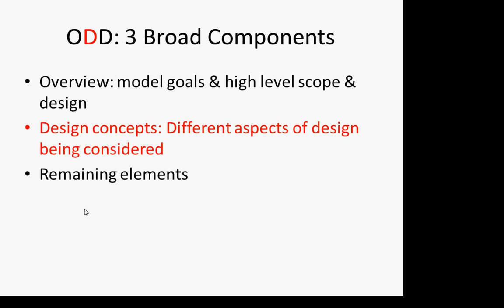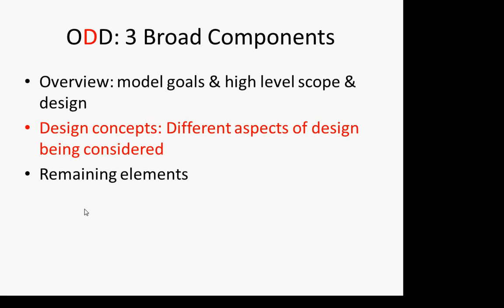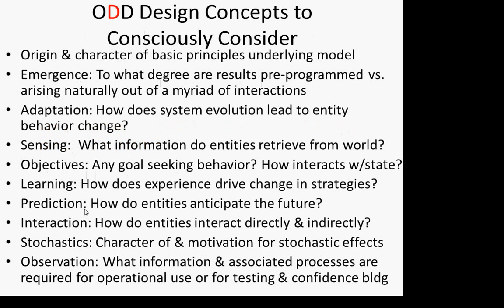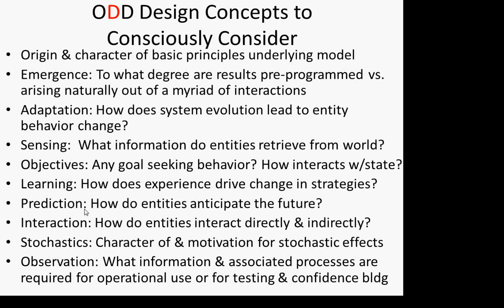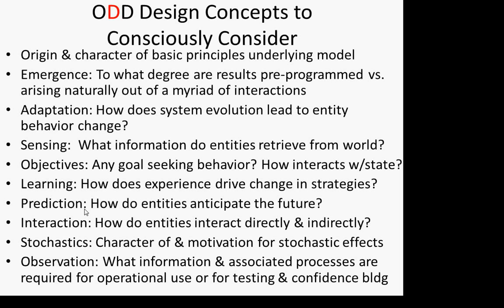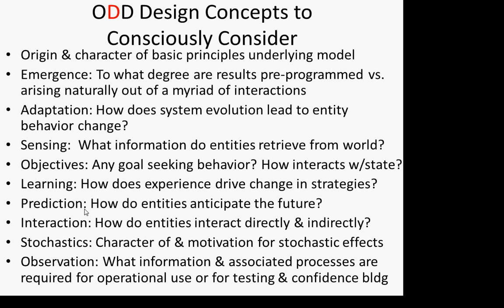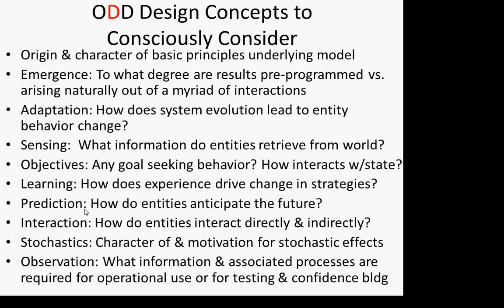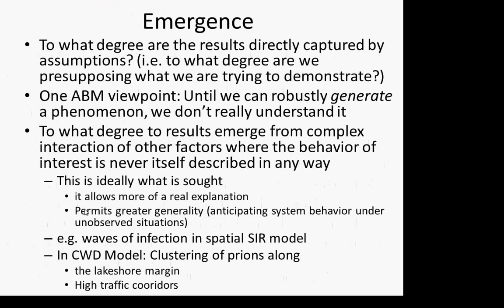Overview of AB Modeling Process Part 2 Nugget 6Explaining ODD D design concepts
Material from Agent-Based Modeling for Health Policy, with particular coverage of AnyLogic as a modeling tool.
for syllabus, slides, example models, exercises, etc.
Original Video Title:Overview of AB Modeling Process Part 2 Nugget 6Explaining ODD D design concepts